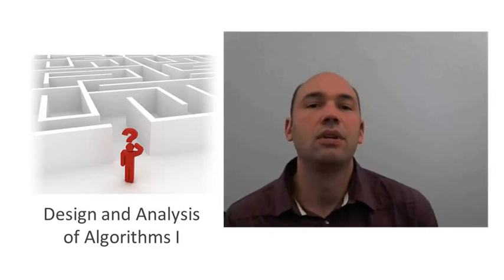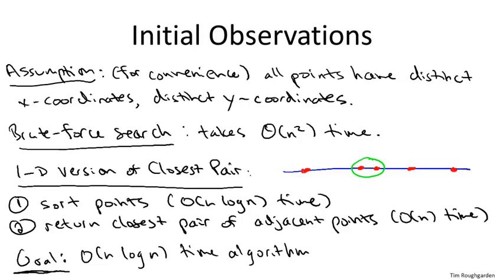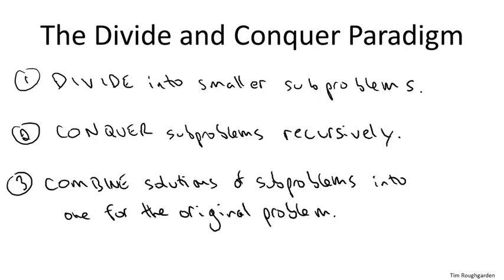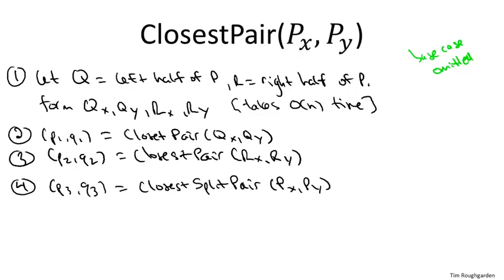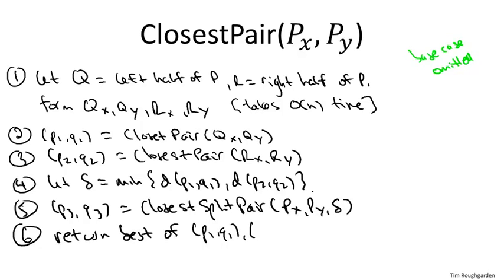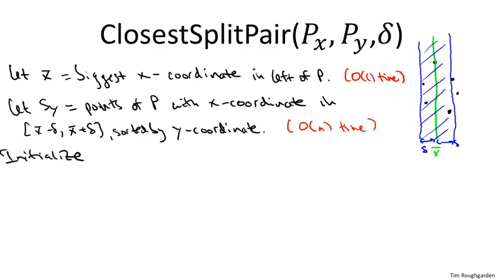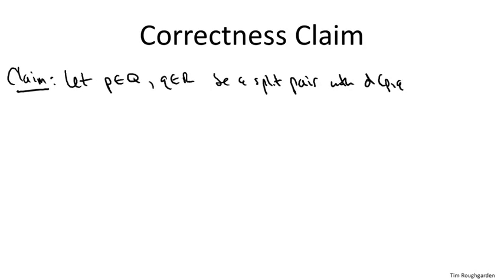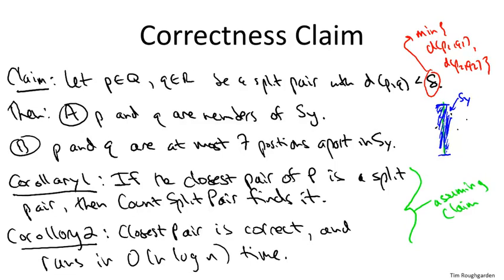3.4 O(n log n) Algorithm for Closest Pair I Advanced (Optional)